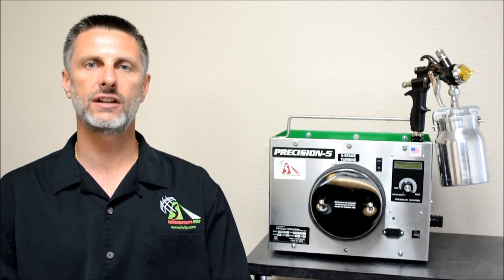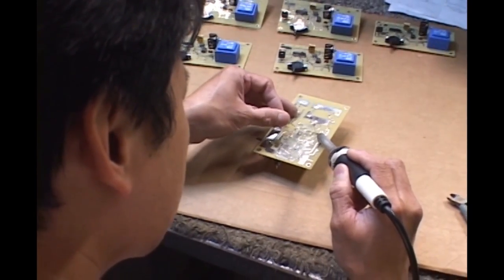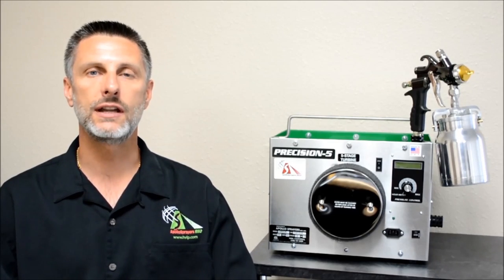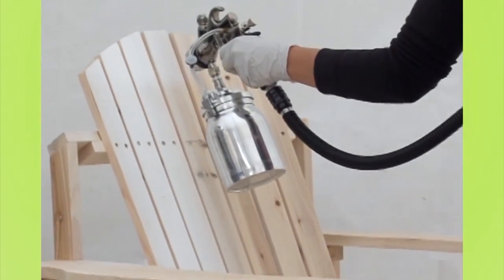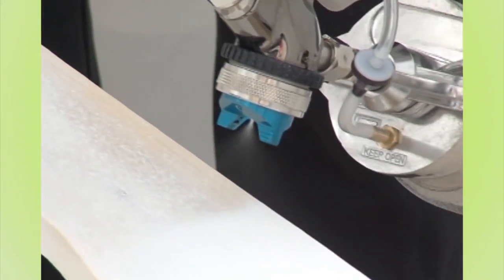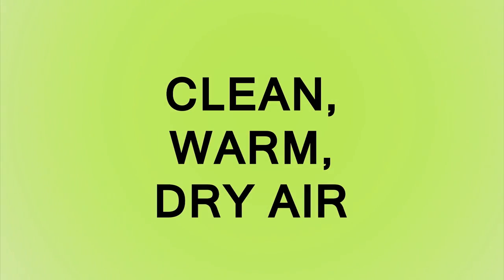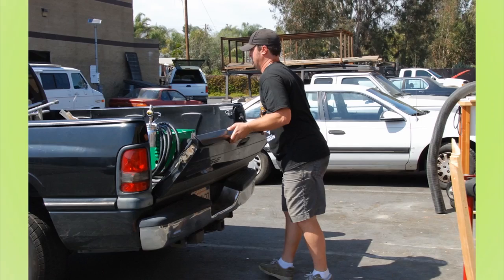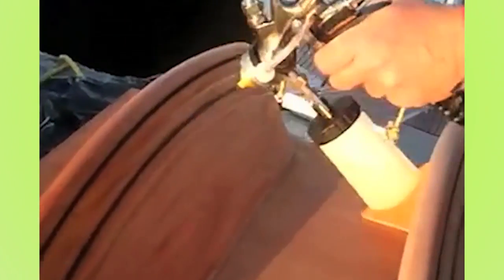Apollo PRECISION-5 HVLP Turbospray System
Apollo presents refined engineering and optimized performance with the NEW PRECISION-5 HVLP Turbospray System.